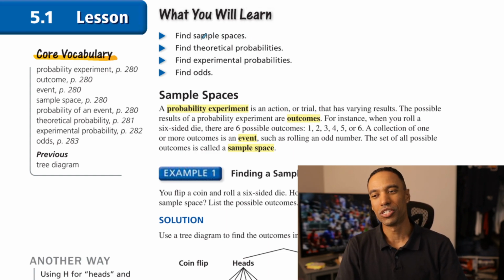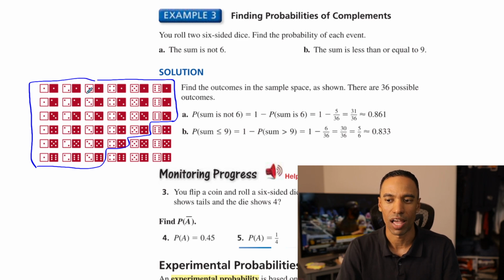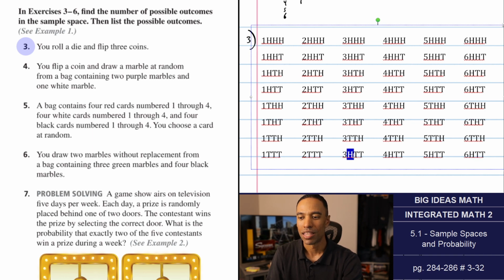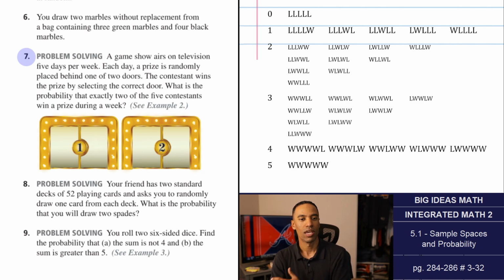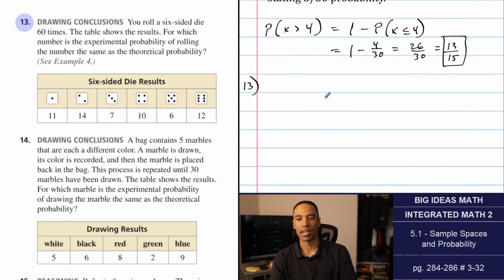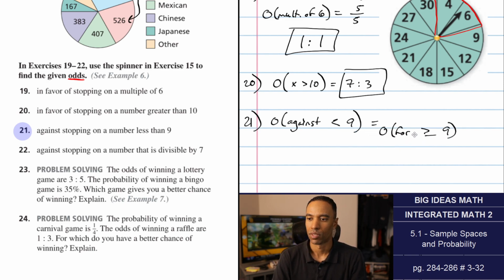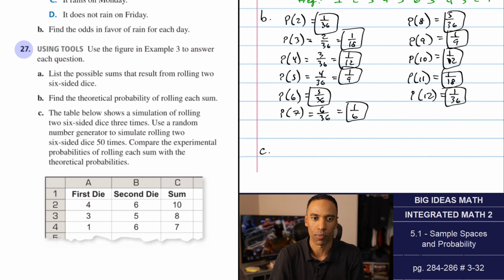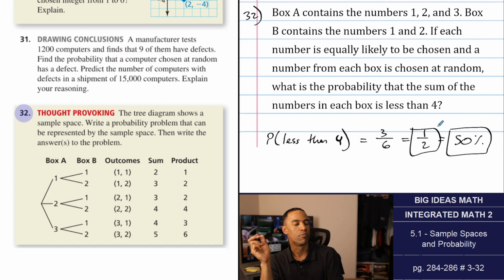Big Ideas Math [IM2]: 5.1 - Sample Spaces and Probability (Lecture & Problem Set)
This is the introductory section into a chapter revolving around statistics, specifically probability. There are a lot of new vocabulary terms and there is a rudimentary breakdown of how outcomes are arranged before heading into future sections and formulating said items on the fly (it helps to come with this understanding, tedious as some problems may become).

That being said, we begin with a 25-minute lecture hitting the various examples and breaking down each of them. I honestly believe that having a conversational flow to this topic material is the ultimate success tool for long-term understanding, as probability and statistics are very tangible in a real-life way and do not need to rely on rote memorization of formulas (though we will be provided some, we want to make sense of them first).

The problem set has a reverse effect when it comes to the time factor, as the first problems are the absolutely slowest ones I will cover, and then it speeds up over time. I ask for patience on your end when it comes to spelling out the material, but I'd say if you're following along I will still best you in speed versus what you write because I get to copy-paste my way through some of the arrangements of outcomes. Problem #27 slows down again a bit, but I get to use things like ChatGPT and Google Sheets to help me format my work, and if you follow along with the same prompts you can do the same thing!

My next sections will still contain many conversational pieces, but with significantly less rust on my end and less arduous problem tasks on their end. Welcome to the wide world of statistics, yo! :)

*PDF DOWNLOADS*

(0:00:00) Introduction
(0:01:47) Lecture overview
(0:26:22) Problem #1-2
(0:28:16) Problem #3-6
(0:41:31) Problem #7-10
(0:58:43) Problem #11-12
(1:02:42) Problem #13-14
(1:06:18) Problem #15
(1:10:28) Problem #16
(1:12:09) Problem #17-18
(1:14:58) Problem #19-22
(1:20:14) Problem #23-24
(1:22:04) Problem #25
(1:23:16) Problem #26
(1:27:27) Problem #27
(1:38:58) Problem #28
(1:40:14) Problem #29
(1:43:06) Problem #30
(1:45:08) Problem #31
(1:46:46) Problem #32